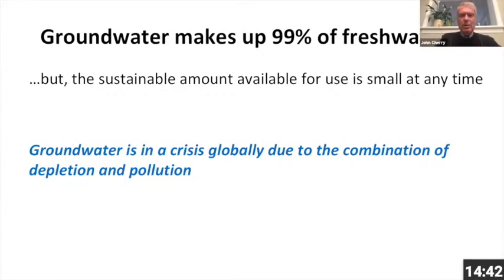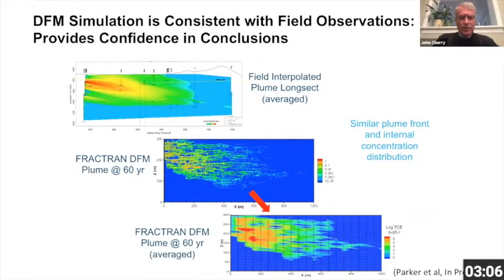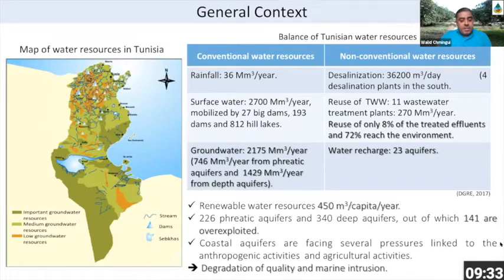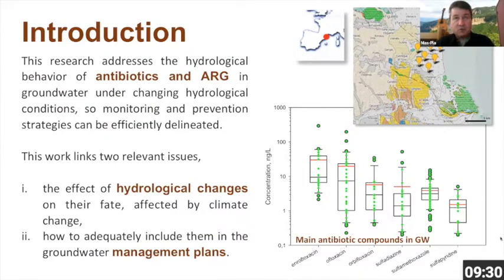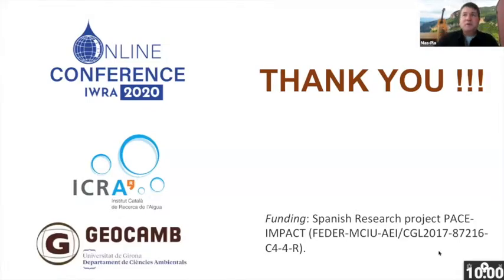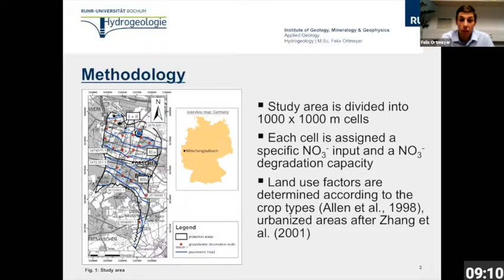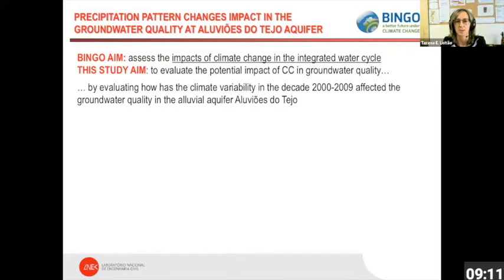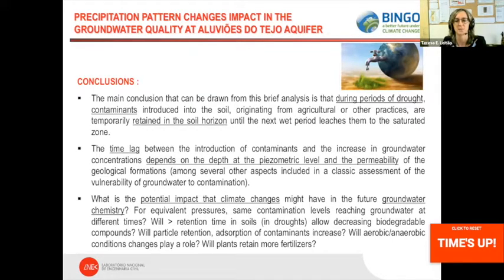Session on "Climate Change Effects on Groundwater Resilience (Pollution & Remediation)"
Moderator: Tibor Stigter, International Scientific Committee (ISC)

Co-moderator: Dinis Juizo, ISC

Keynote speaker:

John Cherry, Director, The University Consortium Adjunct Professor, University of Guelph & Distinguished Professor Emeritus, University of Waterloo

“Passive approaches for groundwater remediation are most essential in the context of climate change”

Keynote Q&A

Oral presentations:

Chmengui (Tunisia), Pharmaceutical active compounds in groundwater: contamination and related risks under reclaimed water reuse in agriculture

Mas-Pla (Spain), Expected effects of future hydrological water balances on the antibiotic and AMR occurrence in groundwater

Mas-Pla (Spain), Governance and groundwater modelling: Addressing governance gaps on nitrate pollution through numerical flow and transport simulations

Ortmeyer (Germany), Projection of groundwater nitrate evolution under different climate scenarios in NW Germany

Leitão (Portugal), Precipitation pattern changes impact in the groundwater quality at Aluviões do Tejo aquifer

General Q&A

Closing remarks